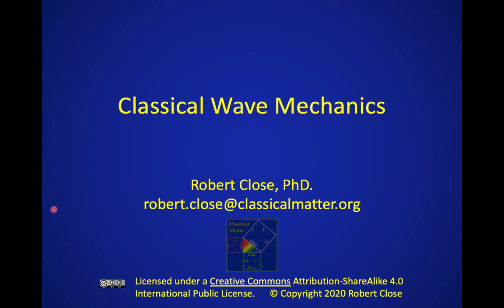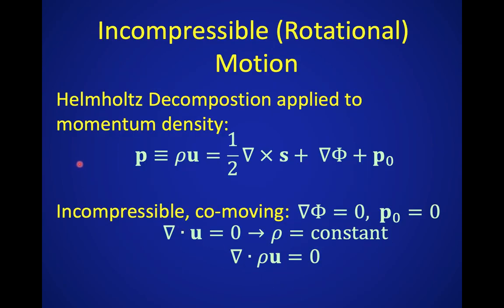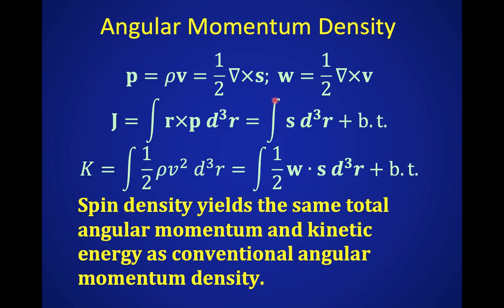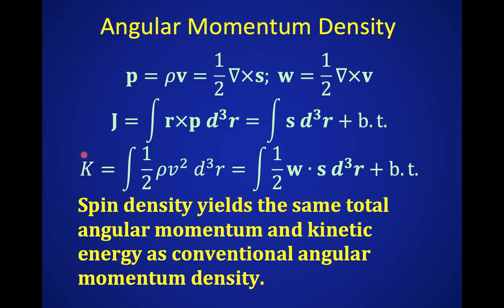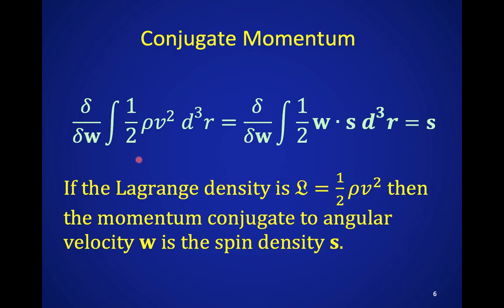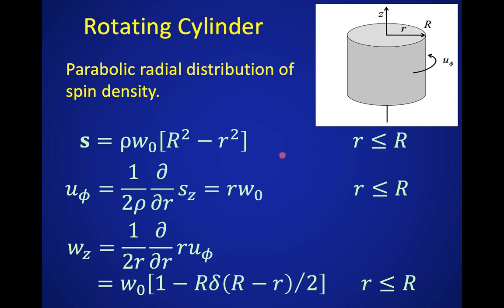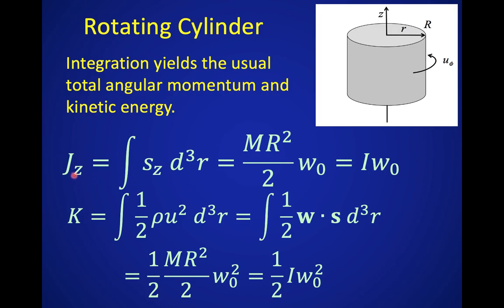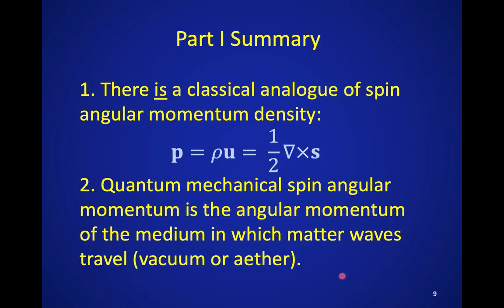Classical Wave Mechanics Part I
This is in introduction to wave mechanics: the modelling of elementary particles as waves. Part I explains the classical physics interpretation of spin angular momentum.